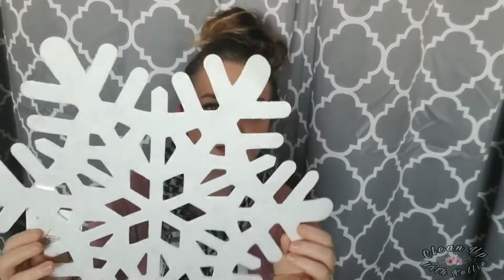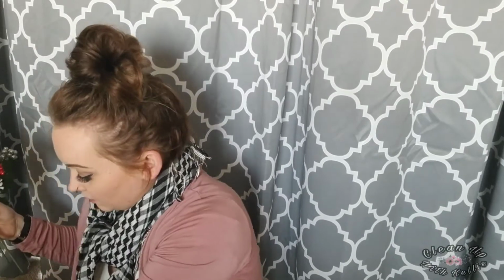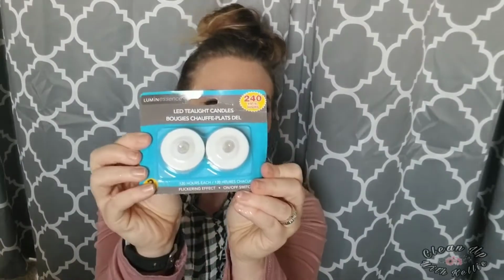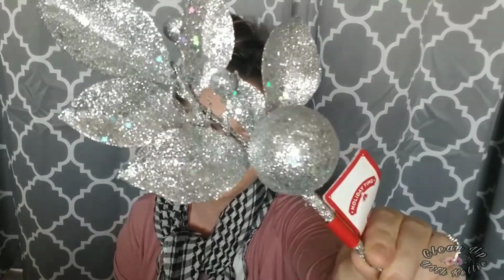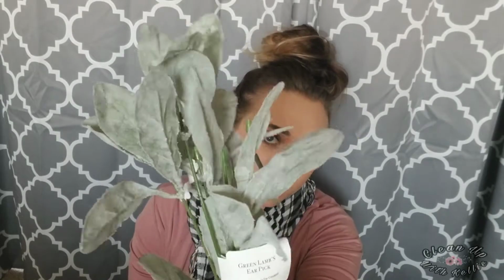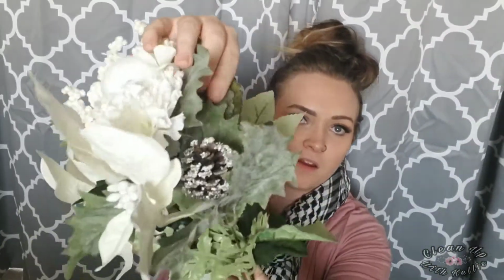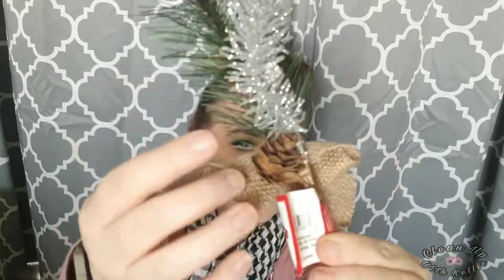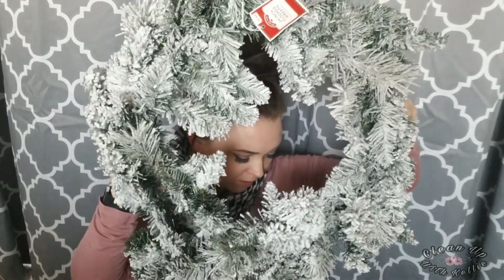AFFORDABLE CHRISTMAS DECOR/SHOP WITH ME & HAUL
Dollar Tree Finds
Walmart and Target Dollar Spot
I take you along with me to
The Dollar Tree and Walmart to find some cheap Christmas Decor. I then show you what I got.
Hope you enjoy and get some ideas for this season 🍭🎄☃️

If this is your first time here, then let me tell you a little bit about my channel. Welcome!
 Im a recently promoted Stay At Home Mom😊🏡.
I enjoy making CLEANING, ORGANIZE , COOKING , & DIY videos.
💕I'd love to have you as a FRIEND & a part of my youtube family 💕
TRY GROVE COLLABORATIVE
📸IG I cleanupwithkellie
⤵️Business or Collabs⤵️
Frequently Asked About Items purchased on Amazon⤵️

My Fitbit: ➡️

Grey and White Patio Curtains :

Oil Diffuser(bathroom and master bedroom) :

My Vacuum :